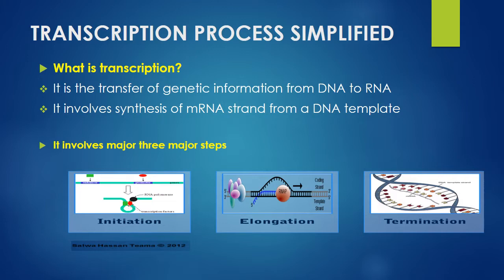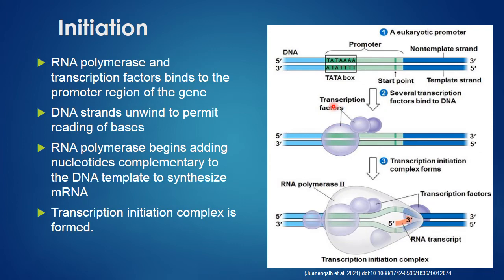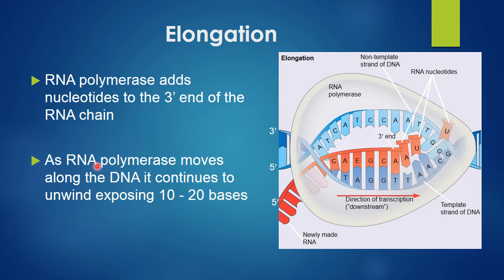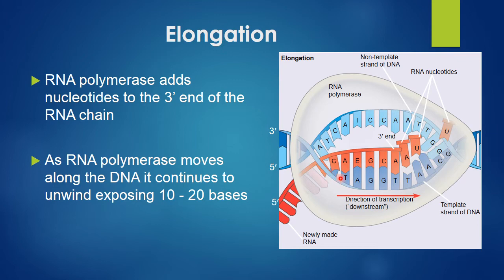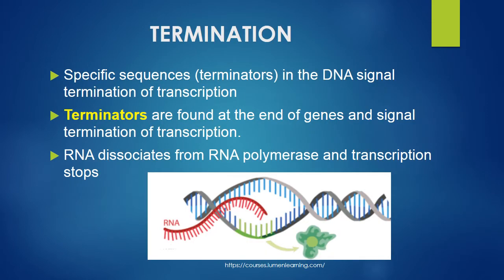TRANSCRIPTION SIMPLE EXPLANATION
The video describes the process of transcription in simple language that the students can understand. It is meant for biochemistry, biotechnology, biology, molecular biology, medicine and pharmacy students